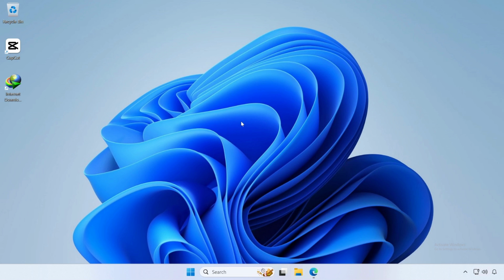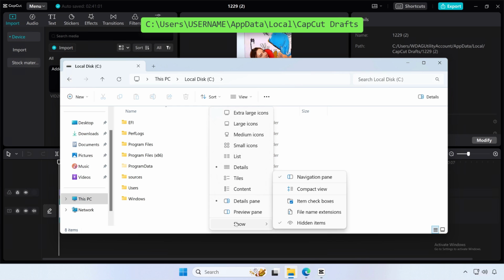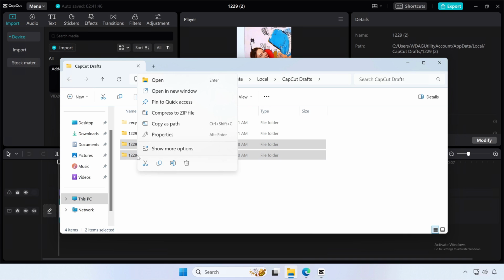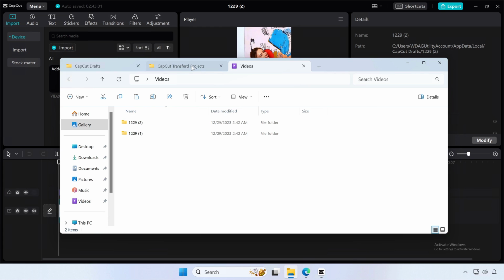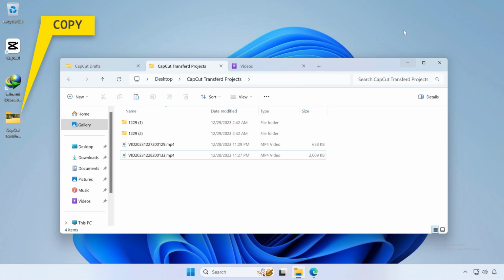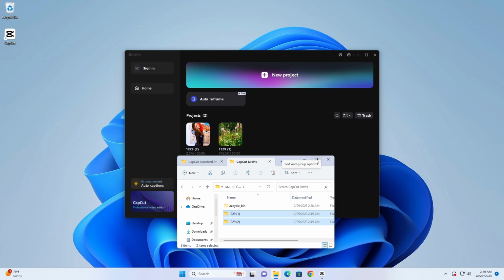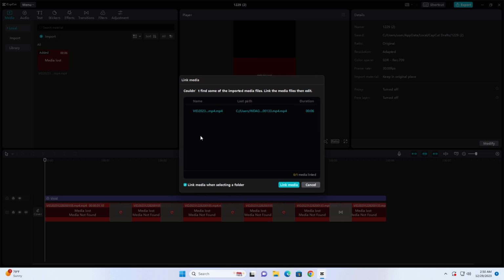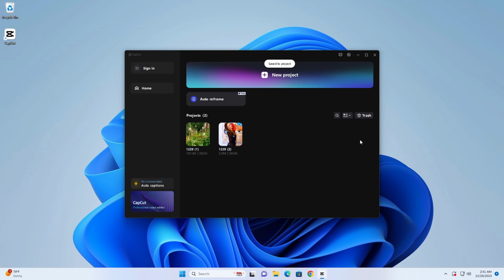How to Transfer CapCut Projects From One PC to Another PC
[How-to] Transfer CapCut Projects Easily Between PCs | CapCut Cross-Platform Compatibility

DESCRIPTION: In this tutorial, we'll show you how to transfer CapCut projects seamlessly between two different PCs. Whether you're working on a project at home and want to continue editing it at the office, or you're collaborating with a team member across the globe, CapCut's cross-platform compatibility makes it easy to move your projects around. Follow along as we walk you through the steps to transfer your CapCut projects between PCs, so you can pick up right where you left off.

⚠️ 𝗡𝗘𝗪𝗘𝗥 𝗩𝗘𝗥𝗦𝗜𝗢𝗡 𝗖𝗔𝗣𝗖𝗨𝗧 𝗨𝗦𝗘𝗥 𝗣𝗟𝗘𝗔𝗦𝗘 𝗙𝗢𝗟𝗟𝗢𝗪 𝗧𝗛𝗜𝗦 𝗔𝗗𝗗𝗥𝗘𝗦𝗦:
C:\Users\YourUser\AppData\Local\CapCut\User Data\Projects\com.lveditor.draft